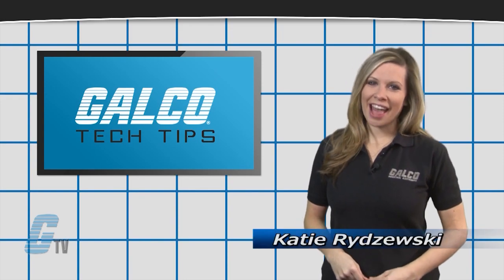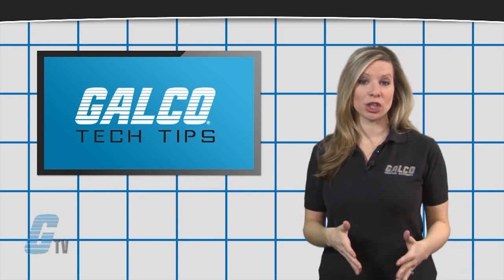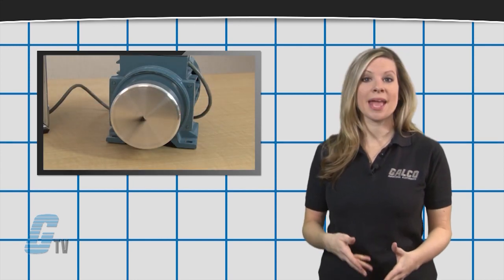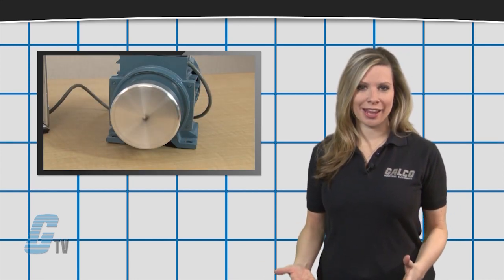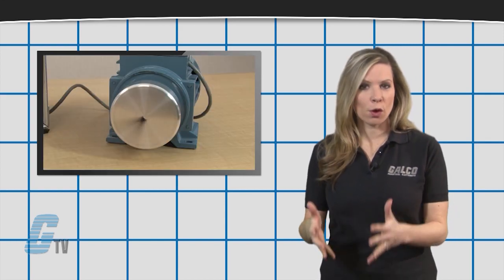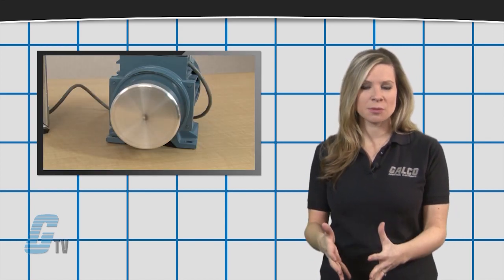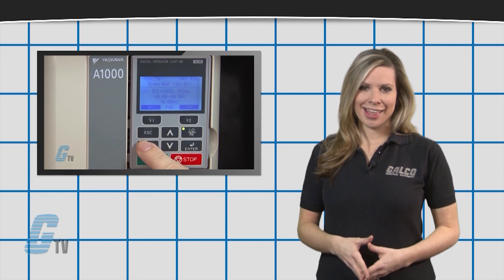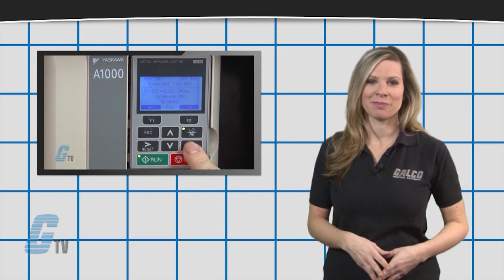Soft Starter VS Drives: Which Is More Efficient? - A GalcoTV Tech Tip | Galco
Soft Starter vs. Drives - Tech Tip, presented by Galco TV.